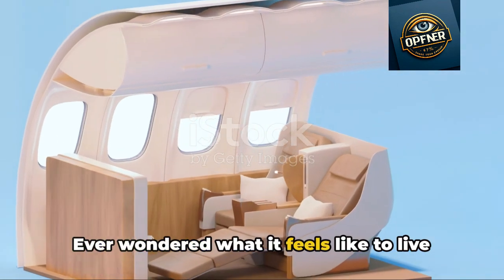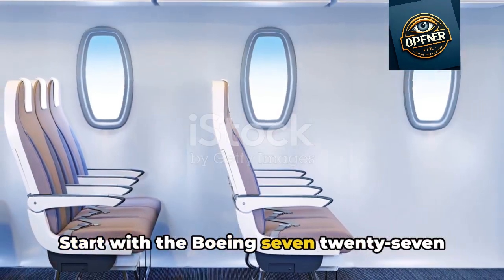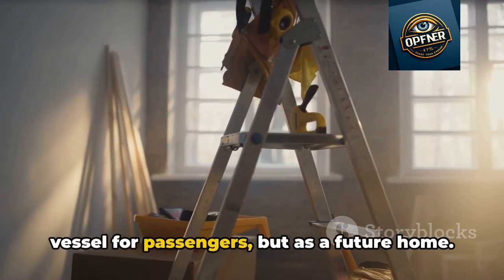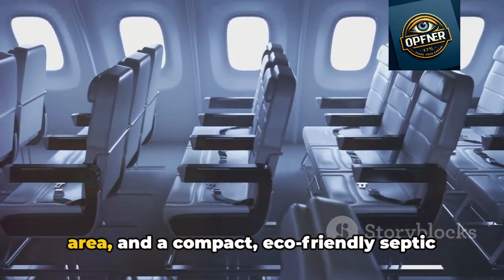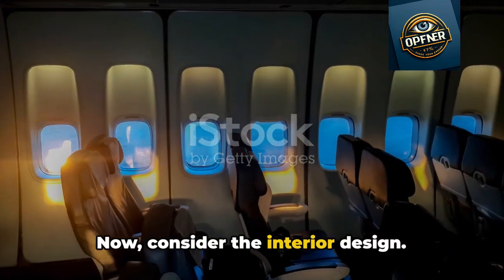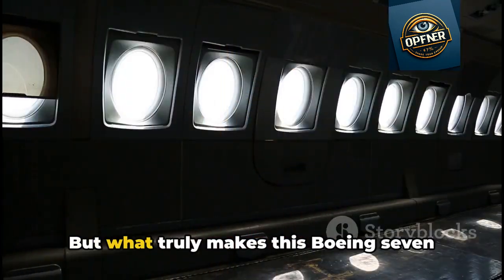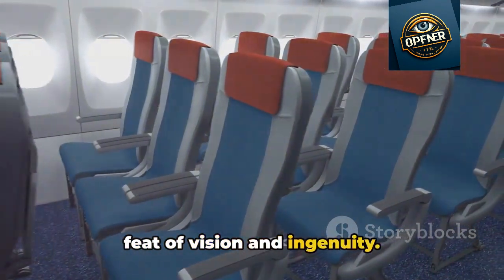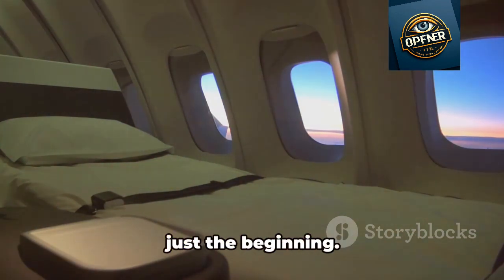Unbelievable: Man Transforms Boeing 727 into Incredible Living Space!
Step inside the remarkable transformation of a Boeing 727 airplane into a stunning living space in this captivating video. Witness the innovative renovation that turned an aircraft into a dream home for an aviation enthusiast. Experience the unique blend of sustainable and eco-friendly design principles in this one-of-a-kind Boeing 727 conversion. Get inspired by the creative upcycled living space that showcases modern eco design at its best. Join us on this extraordinary journey of aerospace living and witness the magic of turning a plane into a green, stylish home. Discover how this airplane makeover redefines the concept of home renovation with its creative and inspiring design. Relax and enjoy the tour of this extraordinary aerospace home that is sure to leave you in awe.